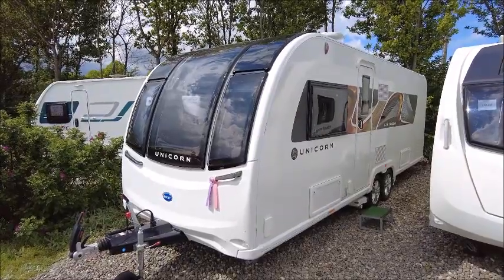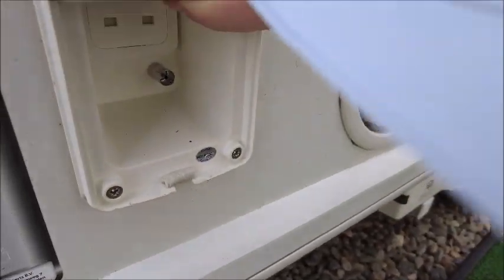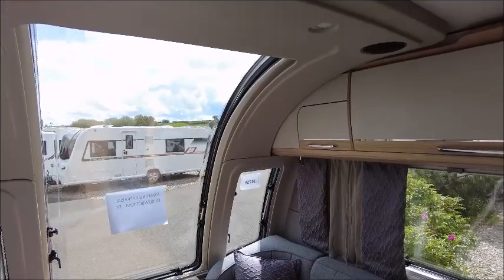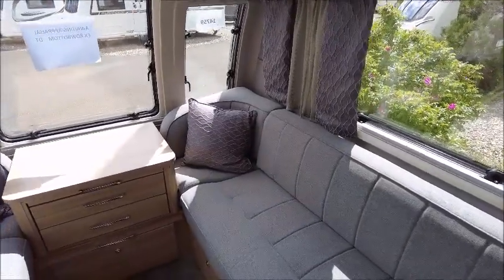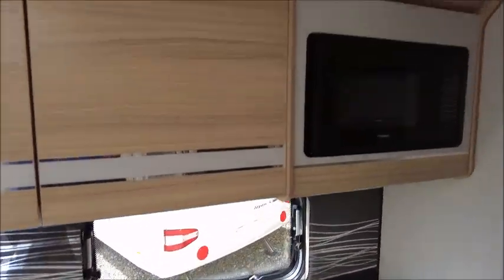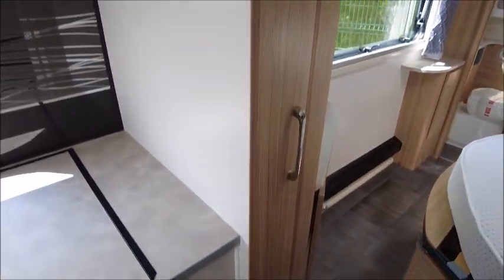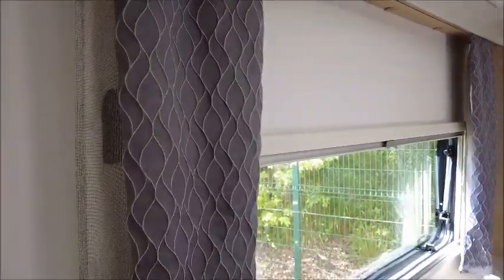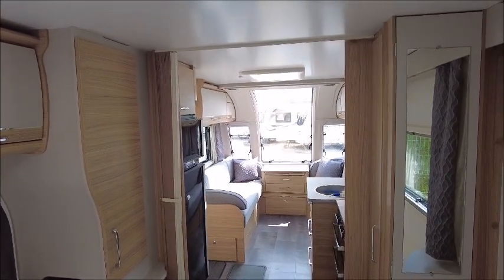Bailey Cartagena (14759)